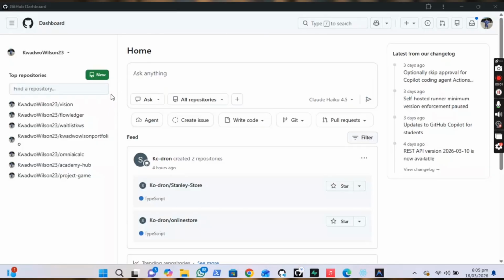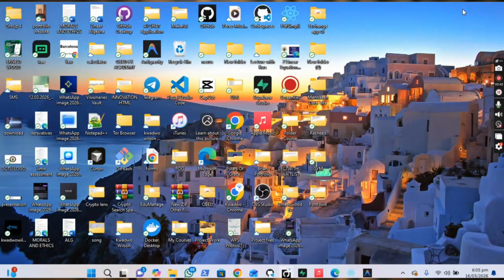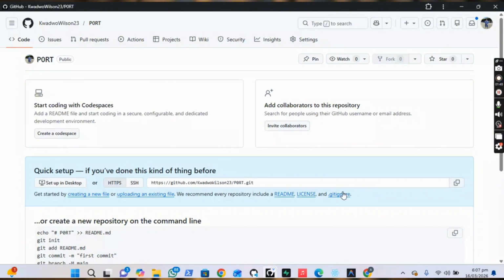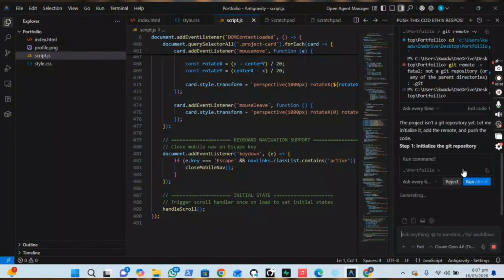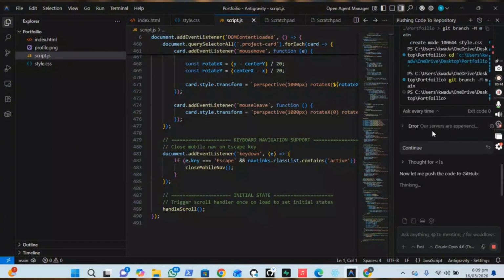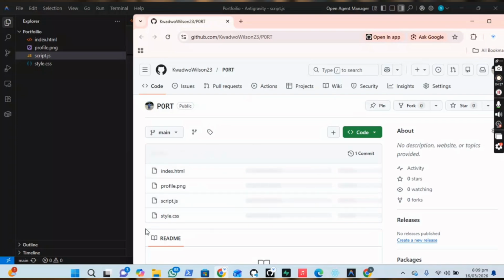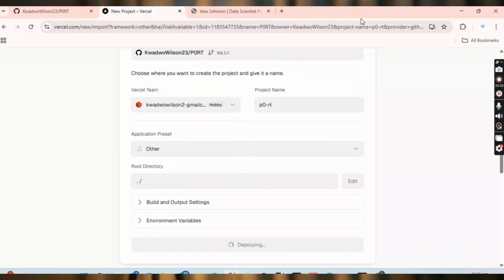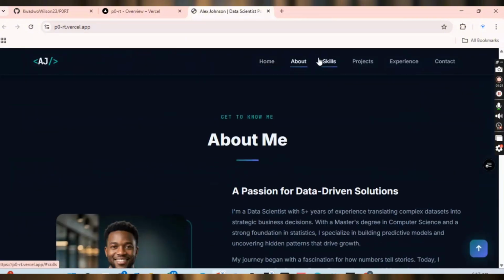Push Code to GitHub & Deploy to Vercel in 5 Minutes (Using AI)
In this video, I show how to push your code to GitHub and deploy it to Vercel step-by-step. I also demonstrate how AI can help speed up the development process.

You’ll learn how to:
 • Push your project to GitHub
 • Connect your repository to Vercel
 • Deploy your website quickly
 • Use AI tools to make development faster and easier

This workflow helps developers turn their code into a live website in minutes.

If you’re learning web development, deployment, or AI-assisted coding, this tutorial will help you get started.

Tools used
 • GitHub
 • Vercel
 • AI tools